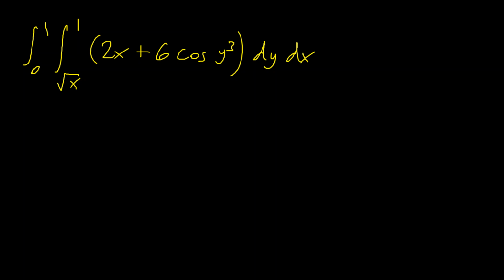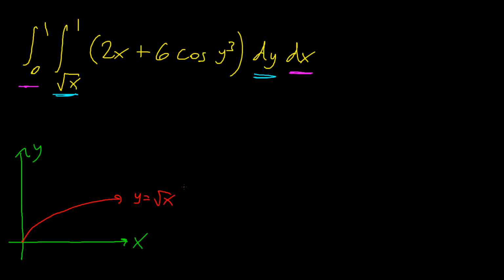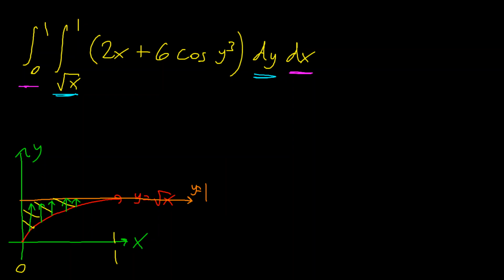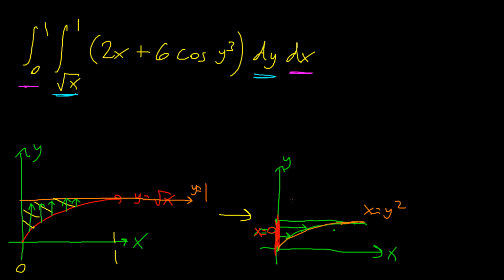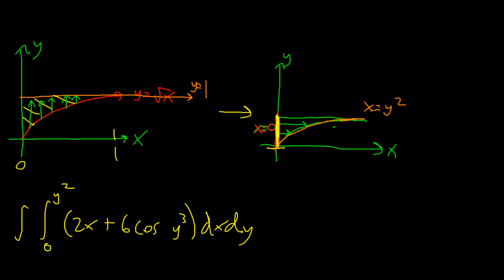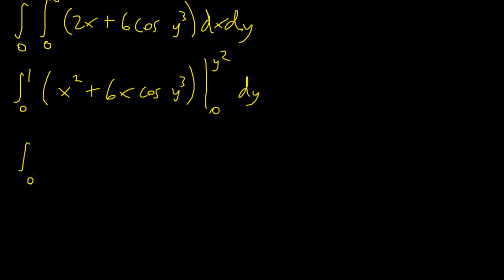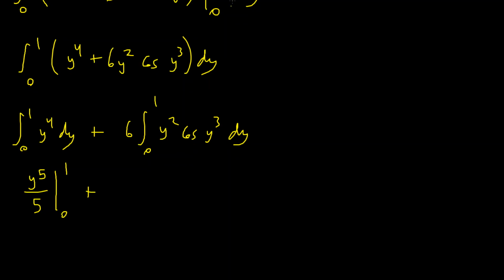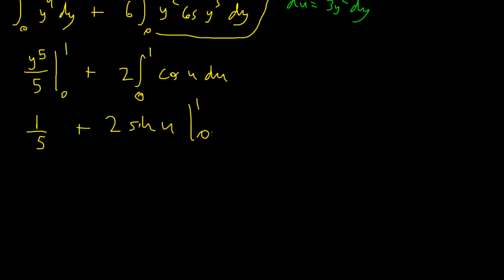Calculus 3 - Evaluating a Double Integral by Switching the Order of Integration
In this video I evaluate a double integral by switching the order of integration.